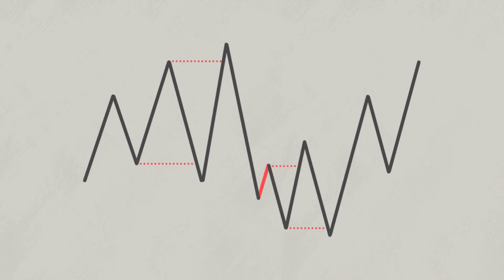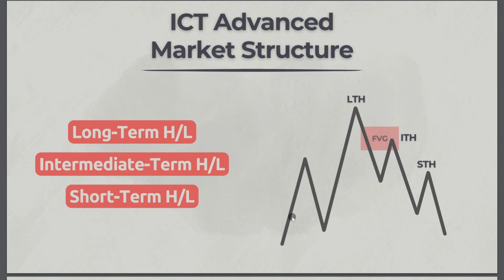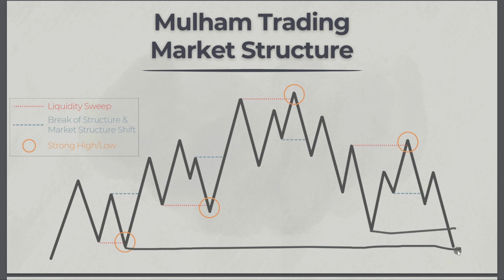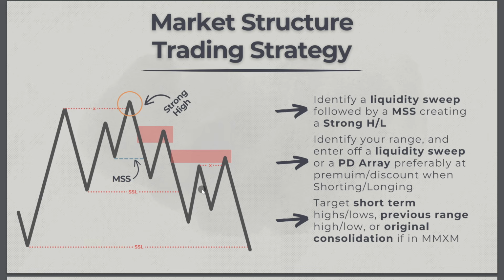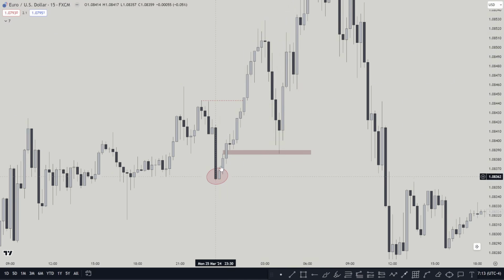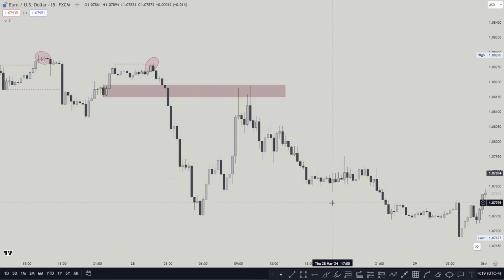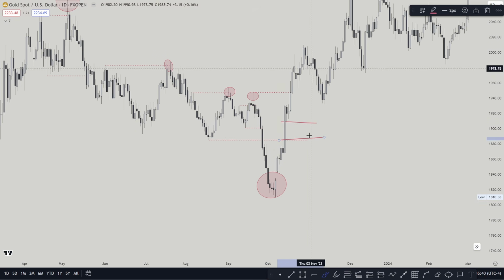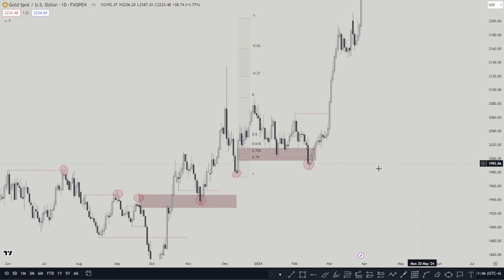Market Structure Masterclass (SMC Full Strategy)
You mark your structure the wrong way.. It is not only about BOS, and MSS.. And it is not about strong highs and strong lows, there is more into it! This is an  A-Z Market Structure Trading Strategy Full Course. Mulham Trading Market Structure takes liquidity into account, where you mark your structure wrong because of it.. This is a hidden gem!

► Here is what I will cover in this video:
00:00 - Intro - Market Structure Masterclass
00:24 - Low Probability Market Structure (Wrong)
04:28 - Why Low Probability?
05:47 - ICT Advanced Market Structure
06:36 - Mulham Trading Market Structure
16:17 - Market Structure Trading Strategy
20:20 - Examples
20:30 - Example 1
32:12 - Example 2
42:26 - Conclusion